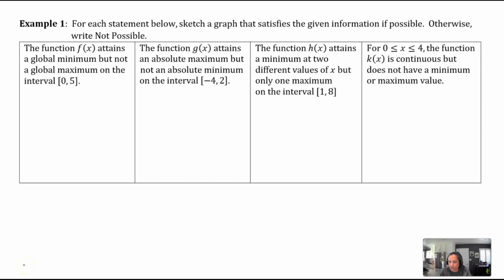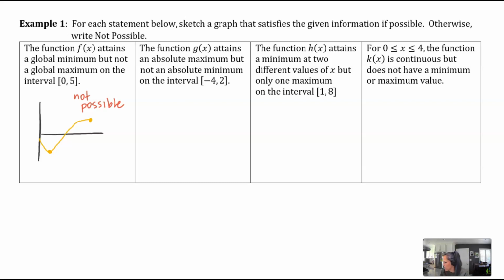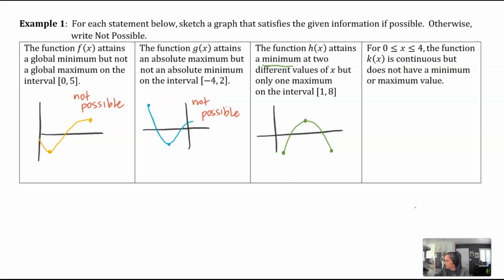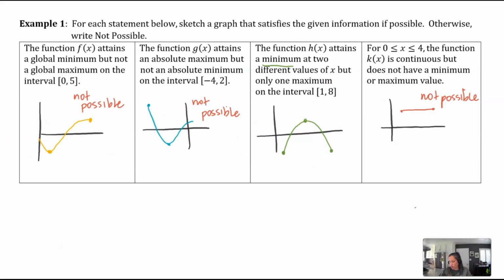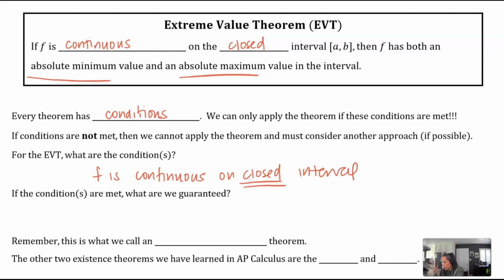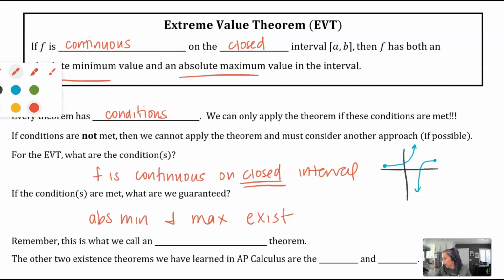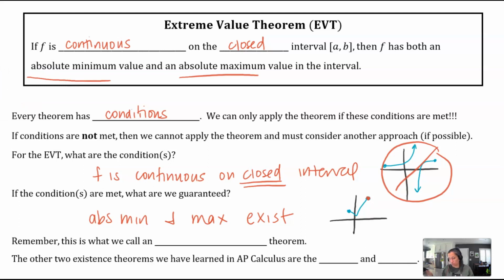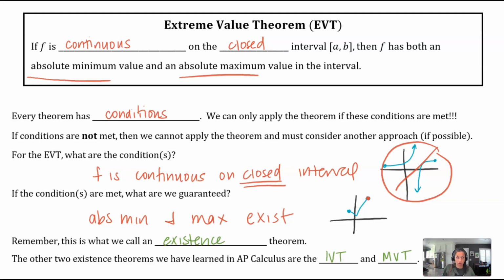Math 150: 5.1.3 Extreme Value Theorem